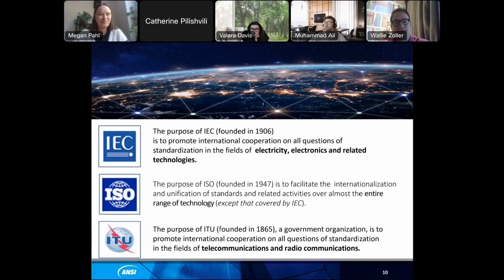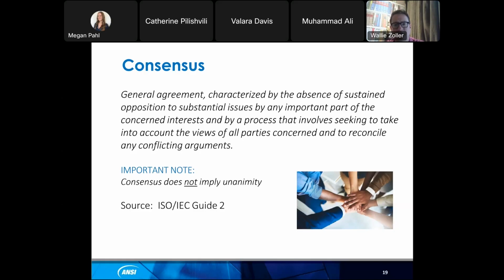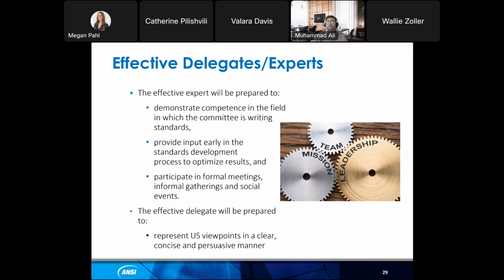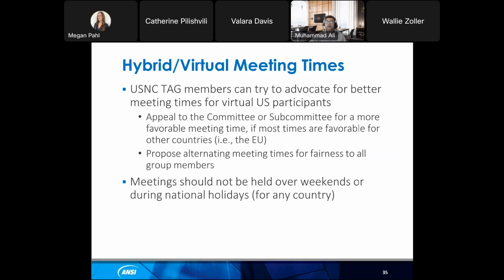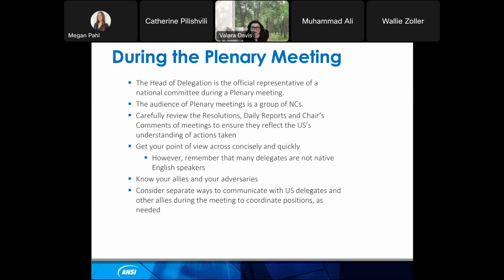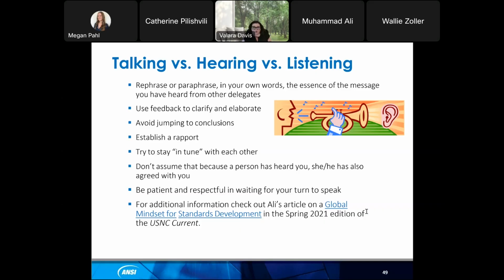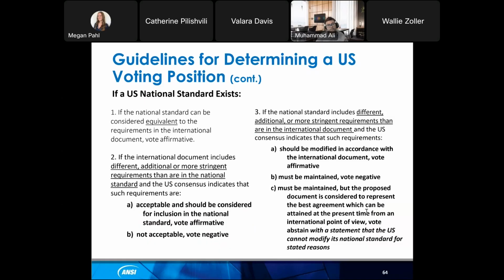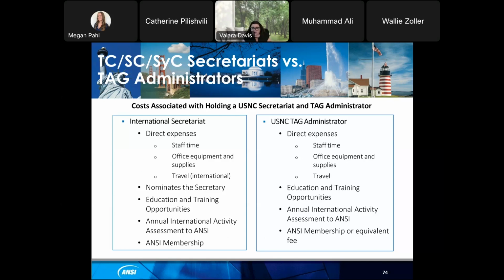Webinar – Effective Participation in the IEC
00:00 Welcome, Agenda (Megan Pahl)
03:16 Learning Objectives (Megan Pahl)
05:55 Introductions (Megan Pahl)
08:40 Overview of USNC & the IEC (Walter Zoller)
30:03 Before the Meeting (Muhammad Ali)
1:01:01 Best Practices during the Meeting (Valara Davis)
1:17:59 After the Meeting (Walter Zoller)
1:24:11 Technical Positions, Contributions, and Guidelines for Voting (Muhammad Ali)
1:34:23 Home Field Advantage (Valera Davis)
1:48:03 Course Wrap-Up and General Q&A (Megan Pahl)

Megan Pahl
Program Manager, USNC
ANSI

Walter Zoller
Manager, Global Product Standards and Regulation/Technology and Innovation
Rockwell Automation

Muhammad Ali
Sr. Standards Strategy and Policy Leader
HP Inc.

Valara Davis
Manager, International Standards
ULSE